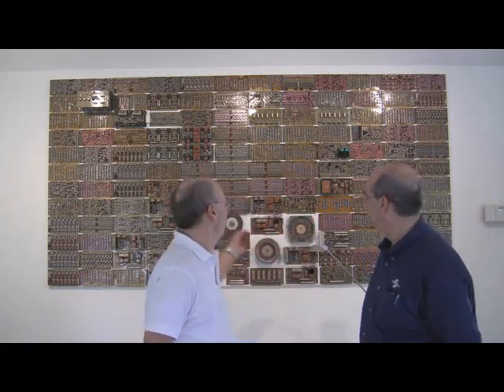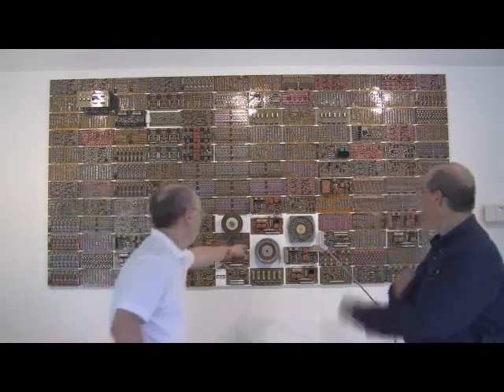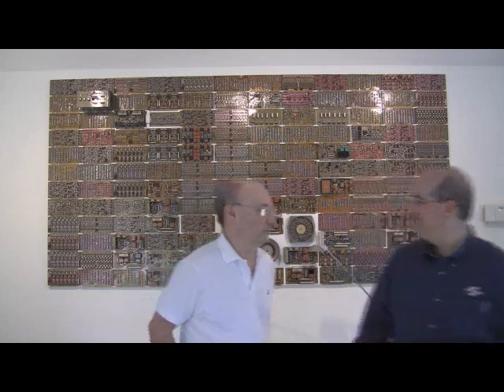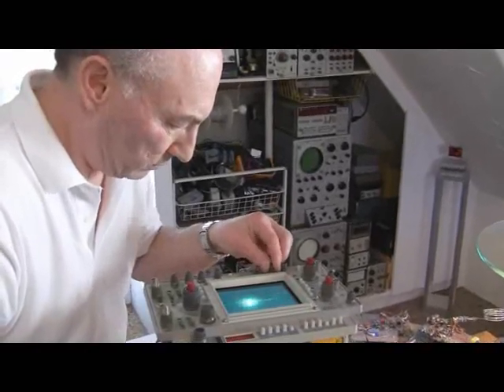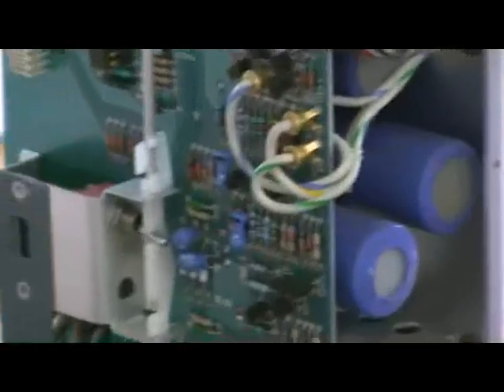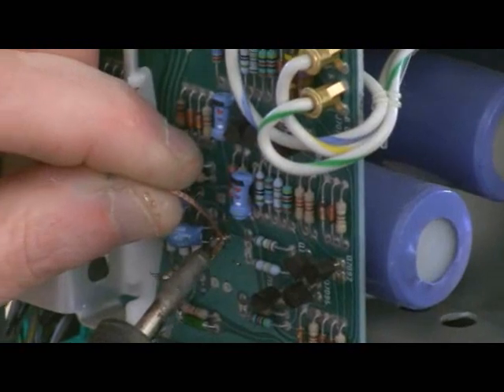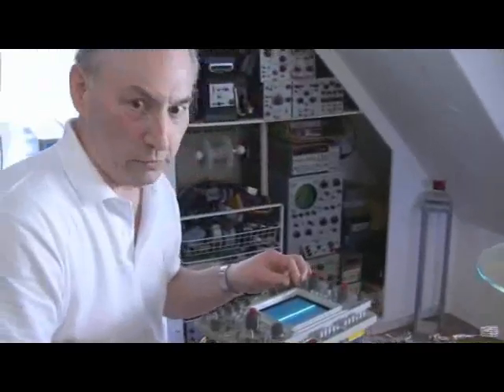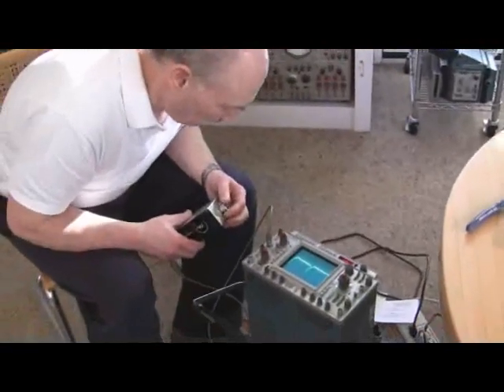Jim Williams Tek 465B Fix v3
Linear Technology's Jim Williams repairs Tom Osborne's Tektronix 465B oscilloscope after discussing the Minuteman ICBM guidance computer mounted as artwork on his living room wall.